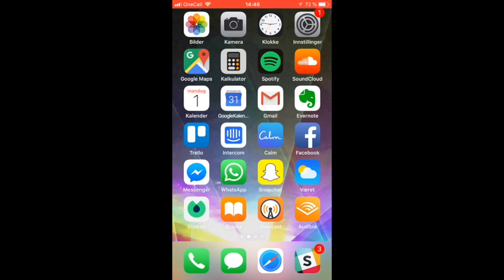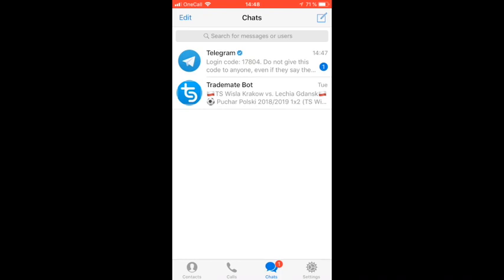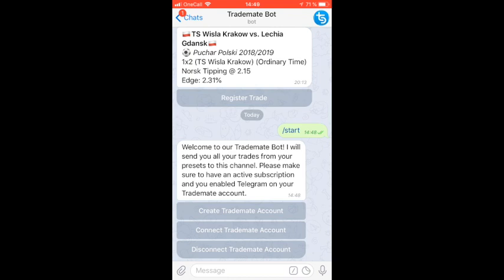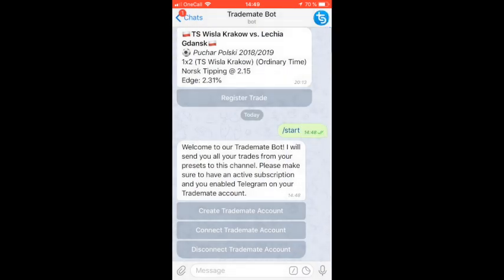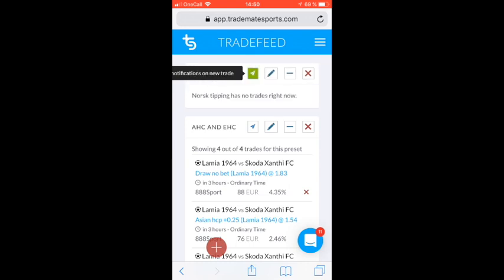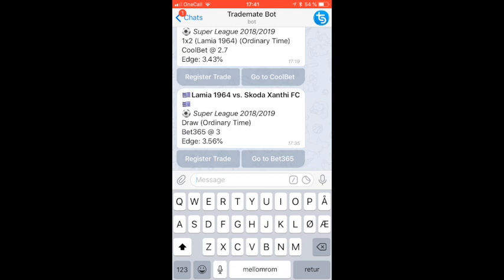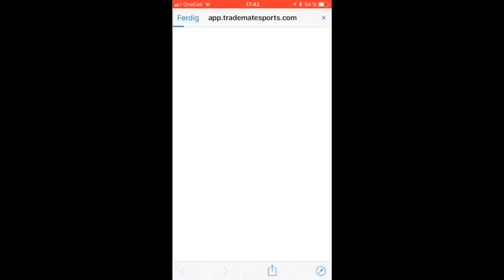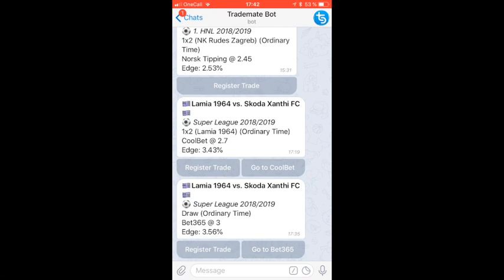Trademate Sports Tutorials: How to set up Mobile Notifications with Telegram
Explains how to set up mobile notifications for the value bets signaled via Trademate Sports using the Telegram app. To get notifications, you first need to have an account with Trademate.

With our Telegram integration you can get your tradefeed on the go and place & register trades with your phone.

Checklist to get started (or watch the video):
Install Telegram (click on the iOS or Android icon)
In Telegram search for "Trademate_bot" and click /start
Follow the instructions of the bot
On the tradefeed presets you like to receive notifications for click the telegram/paper plane icon so it turns green.
Done! Enjoy :)

Hint: Our trades are updating very frequently so you might get a lot of notifications.You might want to create a separate Telegram Preset with very strict thresholds to only receive the best trades on your phone

If you have questions, don't hesitate to check back with us!

ASK QUESTIONS IN THE COMMENTS - WE ANSWER THEM 😃

PODCAST - You can listen to the entire Fundamental series here!